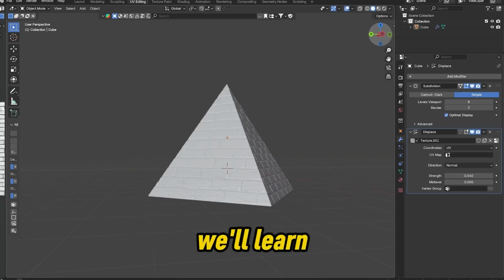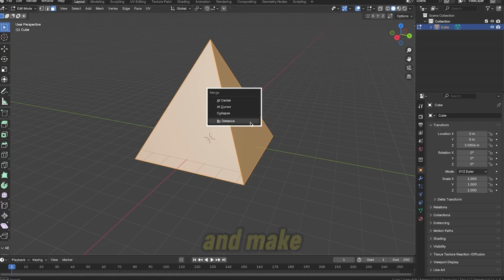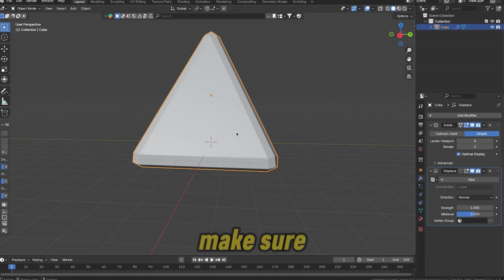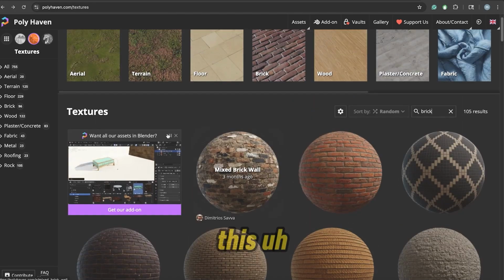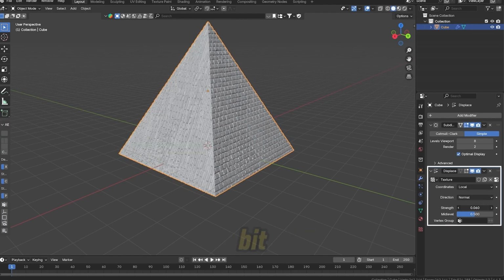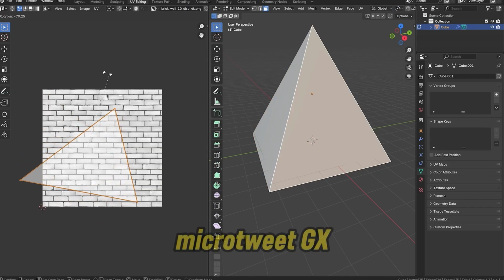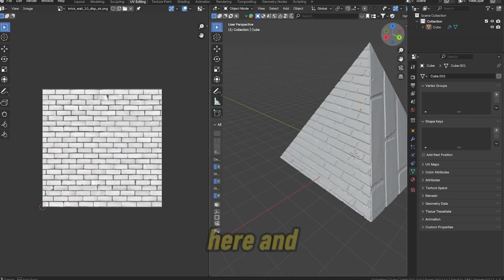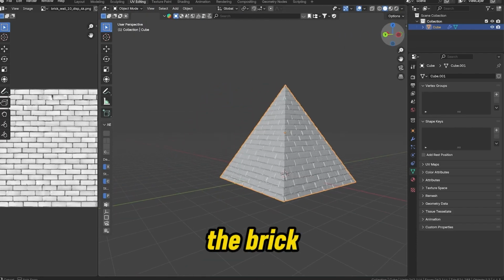How to Model a Pyramid in Blender – Easy 3-Minute Tutorial 🔺 (Beginner Friendly)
🔺 Learn how to model a clean, stylized pyramid in Blender — step by step — in just 3 minutes!

In this beginner-friendly tutorial, I’ll show you how to create a simple yet editable pyramid shape using Blender’s modeling tools — not just the default primitives. This approach gives you more control over the structure, proportions, and details.

✅ Great for:
 • Architectural scenes
 • Stylized environments
 • Low-poly assets
 • Educational projects

🛠️ Tools used: Extrude, Merge, Modifiers, and Clean Topology

📌 Perfect for beginners looking to build confidence in modeling workflows!